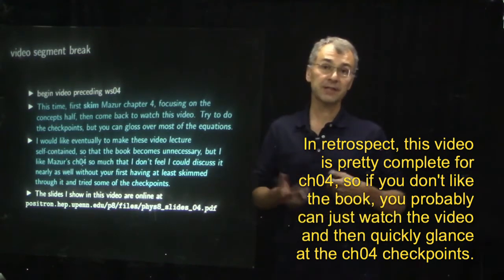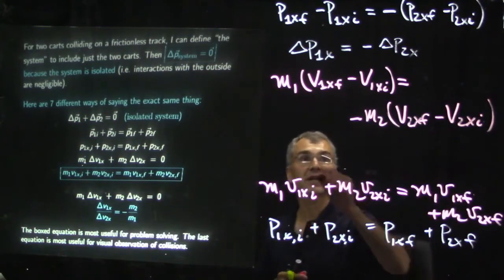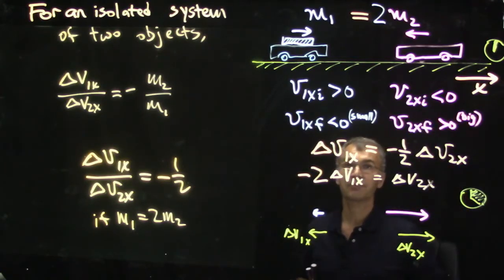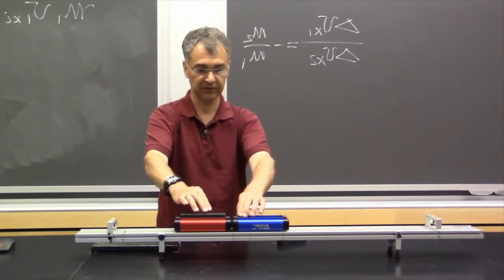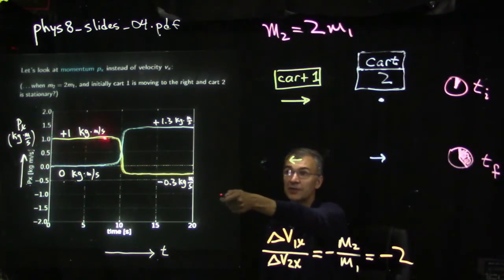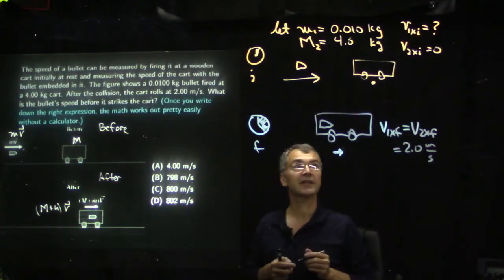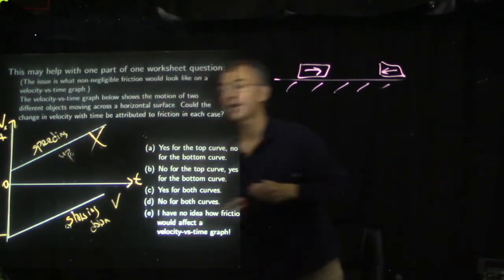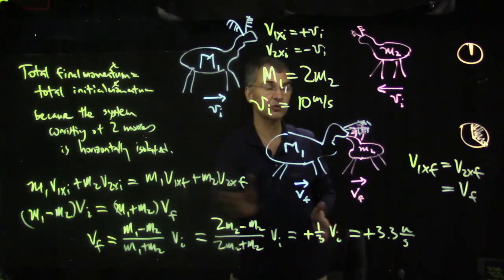day04 : ch04 (momentum)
If you make it through the video and mostly follow what I am
saying, then you can probably give the chapter just a cursory
look, starting with the checkpoints in the concepts half.

0:00:00 intro
0:10:15 "imagine throwing a very heavy ball"
0:13:20 what momentum tells us when 2 objects collide
0:22:16 examples of 2 carts colliding on a little track
0:44:31 "explosive separation" of 2 carts on little track
0:51:25 graphs of 2 carts colliding on air track
1:18:13 which has larger momentum: baseball or bullet?
1:20:38 example calculation: measuring speed of bullet
1:28:16 old exam problem: stranded astronaut throws toolkit
1:33:31 "extensive" quantities: relates to "systems" & conservation laws
1:39:06 what would friction look like on a velocity-vs-time graph?
1:42:19 summary of ch04 key results
1:46:03 reminder: key results from ch03
1:49:25 why we go quickly through ch01-09
1:50:27 example calculation: two male moose collide on icy tundra